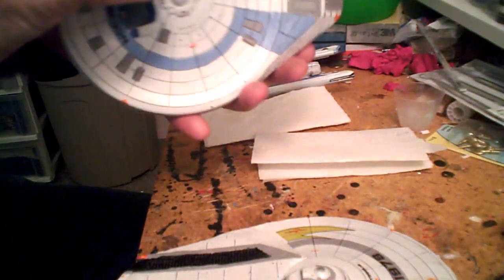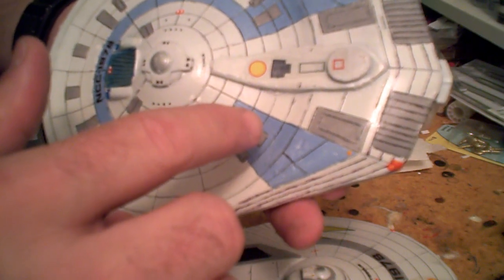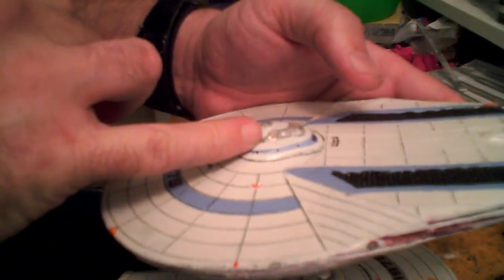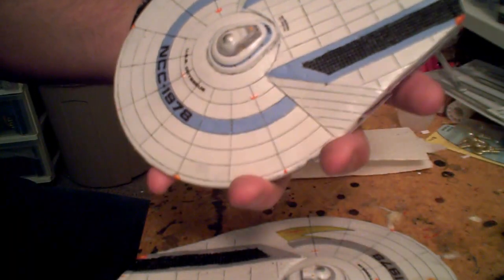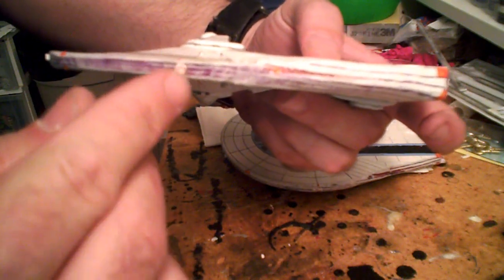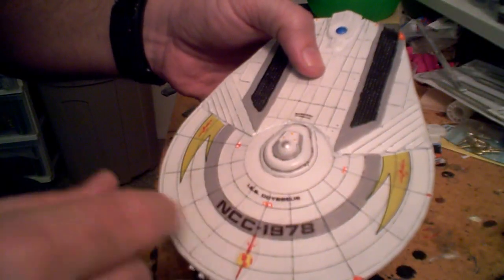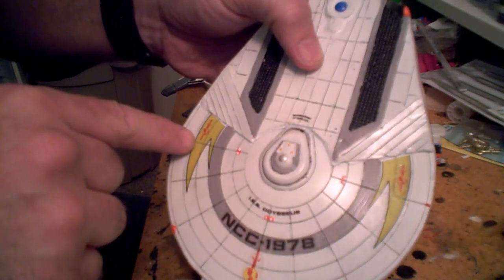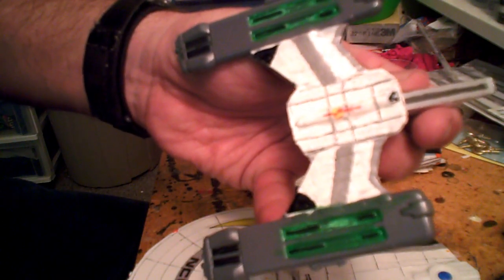Odysseus Twins-SMA Contest-Part 23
Decalling is basically finished here